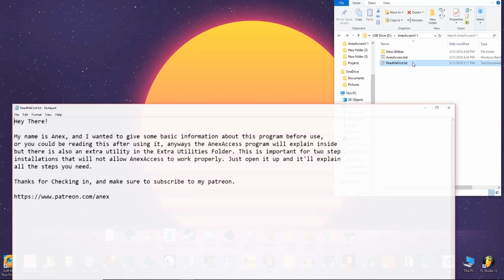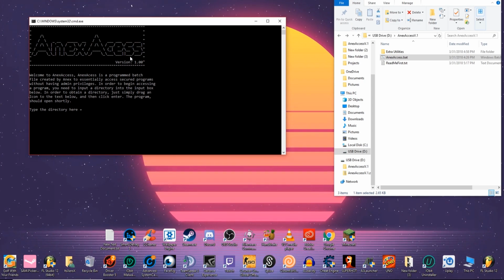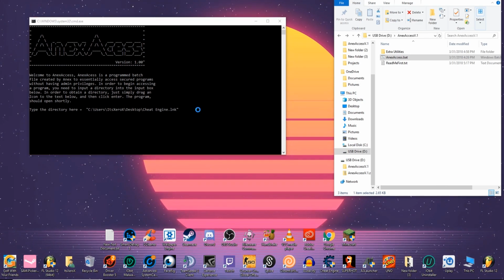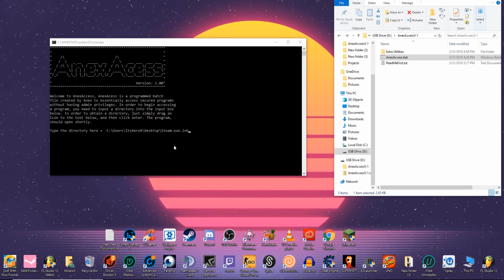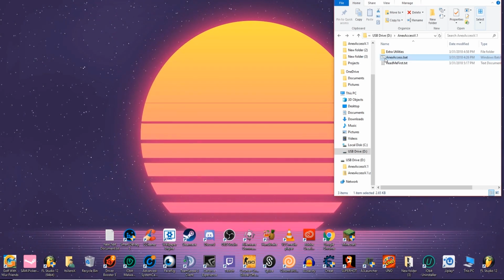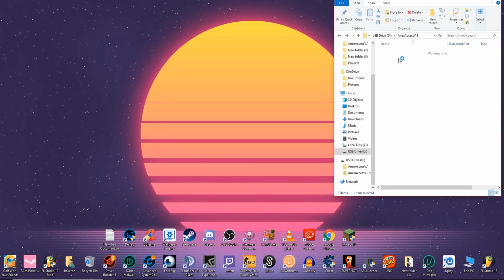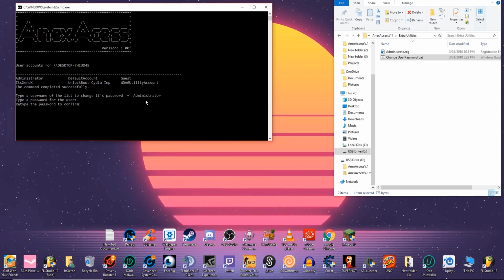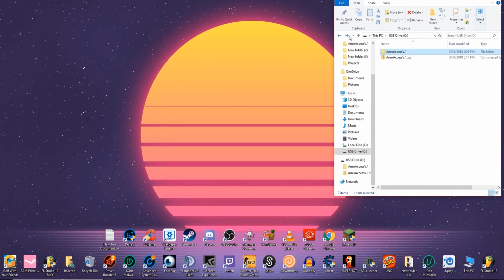(2018!) Launch Any Application On A School Computer Without Admin Privileges!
Hi, My name is Anex. You can use my application to play any game such as fortnite in class. Have Fun.